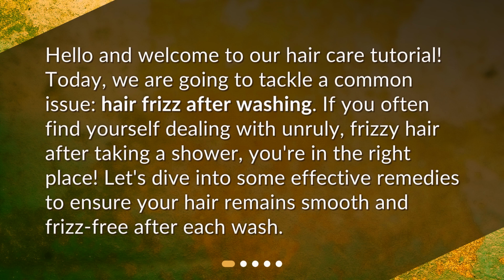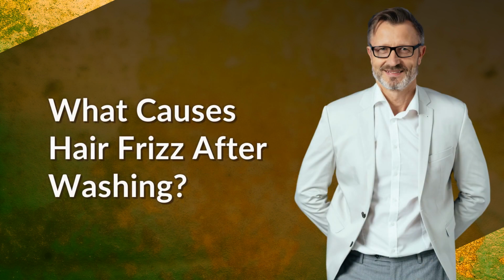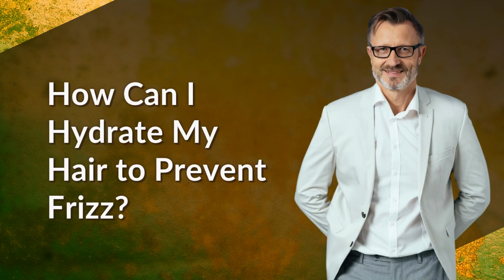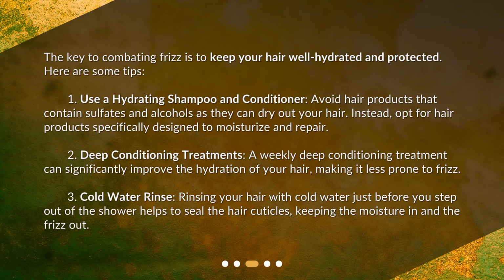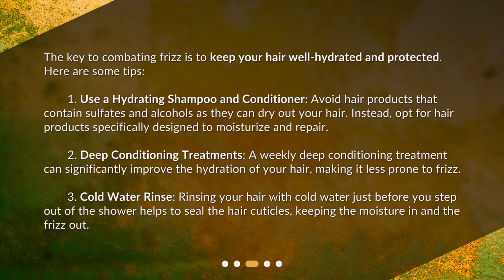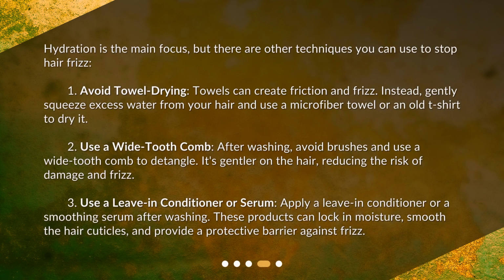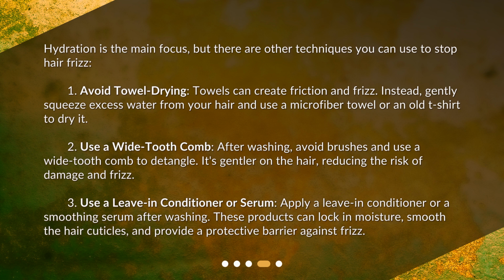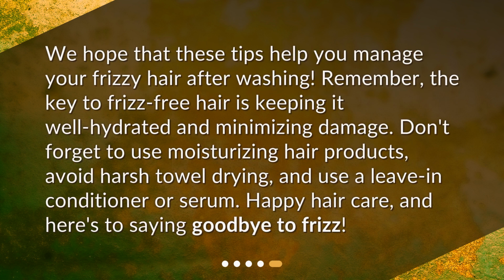What are some effective remedies to stop hair frizz after washing?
"Say Goodbye to Hair Frizz: Effective After-Wash Solutions" • Say goodbye to hair frizz with these effective after-wash solutions! In this hair care tutorial, we'll address the common issue of hair frizz after washing and provide you with practical remedies to keep your hair smooth and frizz-free. Learn about the causes of frizz, how to hydrate your hair to prevent it, and other techniques to stop hair frizz. Say hello to gorgeous, frizz-free hair!

00:00 • What are some effective remedies to stop hair frizz after washing?
00:27 • What Causes Hair Frizz After Washing?
00:57 • How Can I Hydrate My Hair to Prevent Frizz?
01:43 • What Other Techniques Can I Use to Stop Hair Frizz?